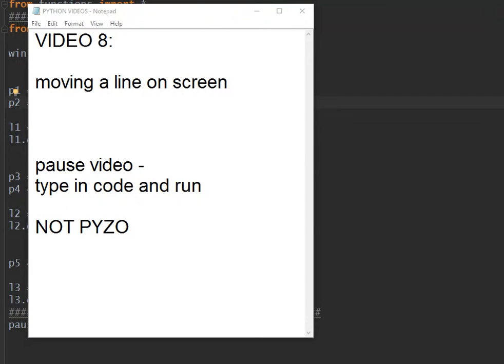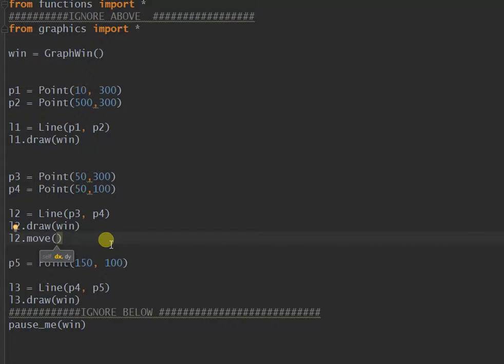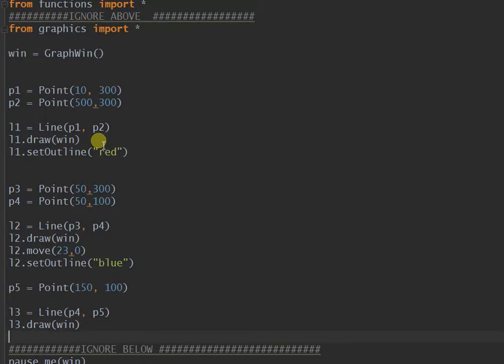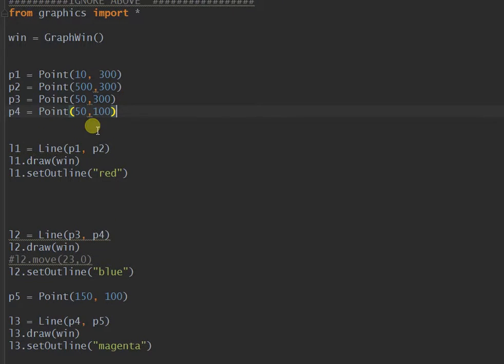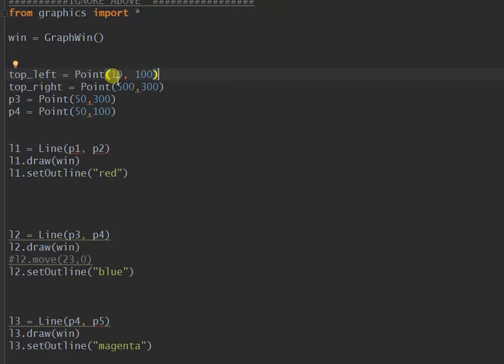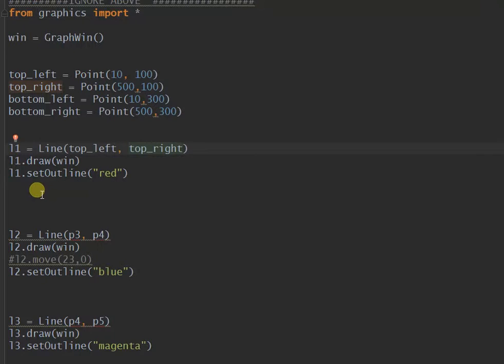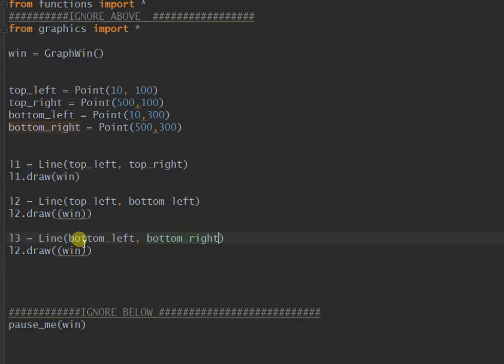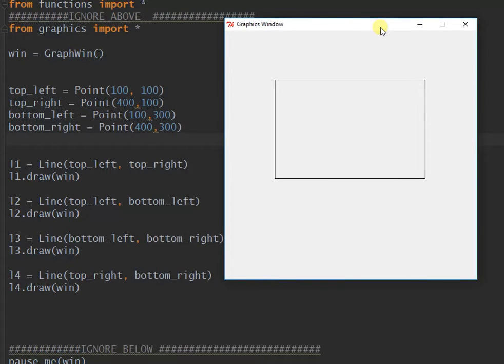8, move a line on screen